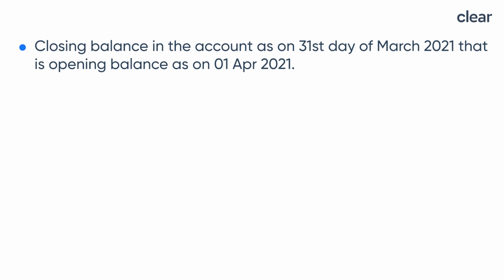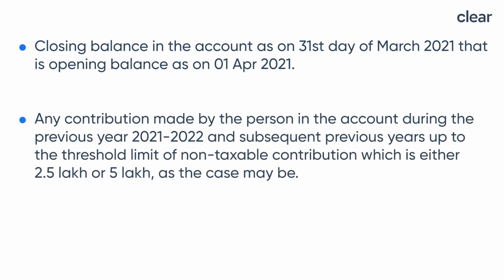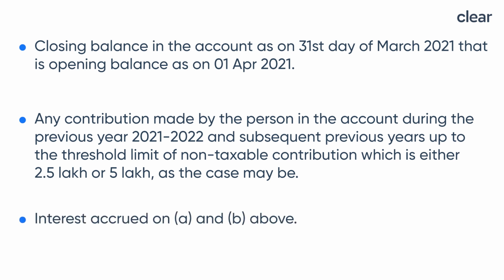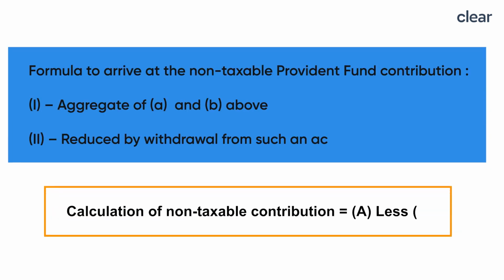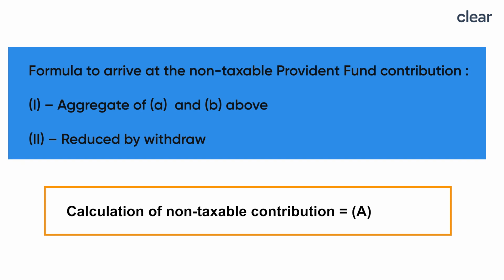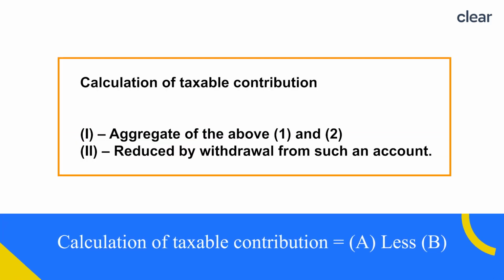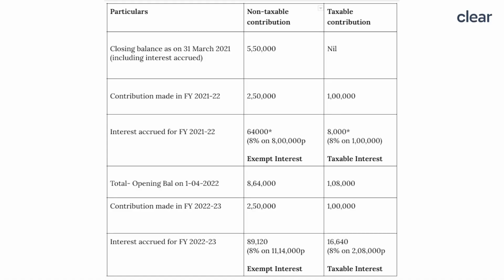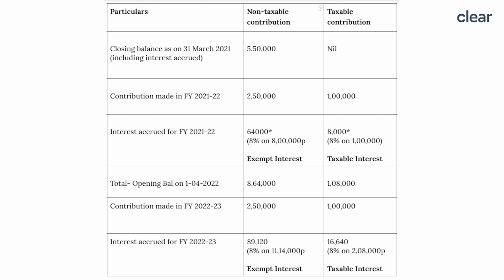Interest earned from PF account I Income tax rules explained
There is a lot of talk about the tax implication on the interest earned on the provident fund account since 1st of April 2022.
In budget 2021, a major change in the history of PF by bringing the income from provident fund account under tax bracket.
However, not everyone will have to pay tax on it, only the individuals contributing more than the threshold will have to pay tax.
Watch the video to know all about tax on PF and how it will be calculated.

Timestamp:
0.00
01:03 Old and New PF tax rule
02:18 Key changes in PF tax rule in the Budget 2021
03:36 How will the PF interest be taxed?
06:45 Illustration to understand the tax calculation

Step-by-step Process to file IT Returns on ClearTax | Easy way to file ITR | FY 2019-20 (AY 2020-21)